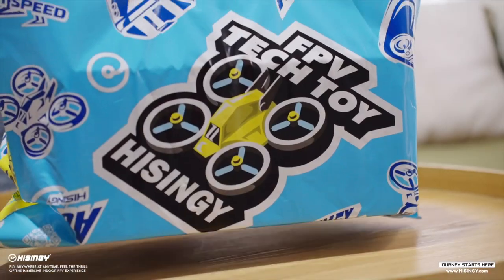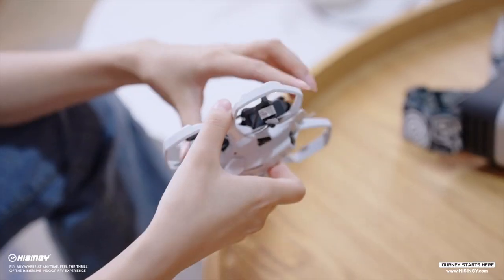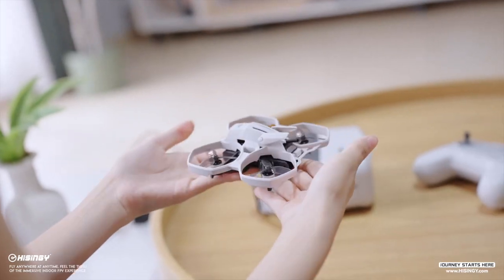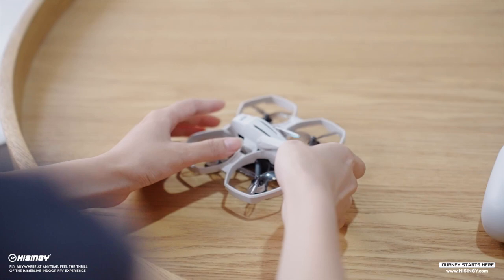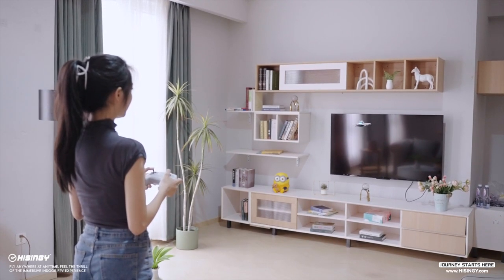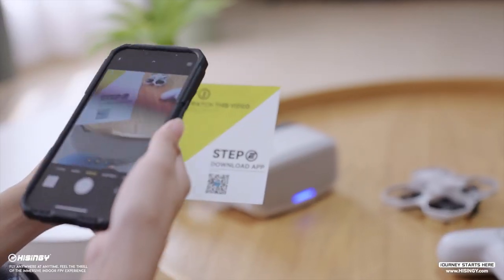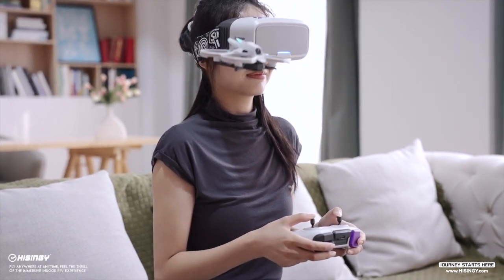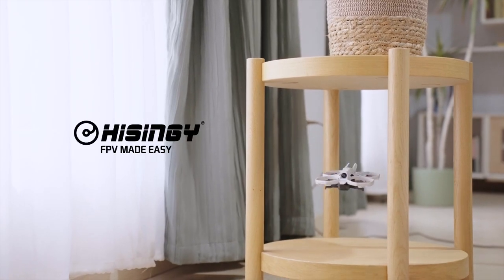New Package of Stargazer with of price $349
"STARGAZER" won the "2022 Red Dot Award" design award. It is a drone that is hardly broken, and can be assemble with various accessories. Everyone can easily experience the first FPV flight in 3 minutes. Flying "Stargazer" is like a flying four-wheel racing car with original designed IP content and immersive FPV capability.